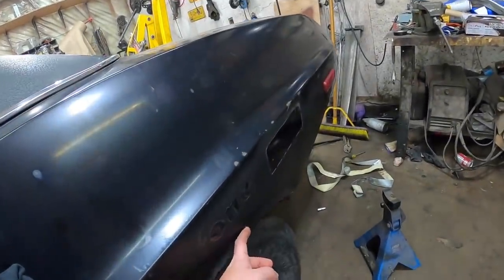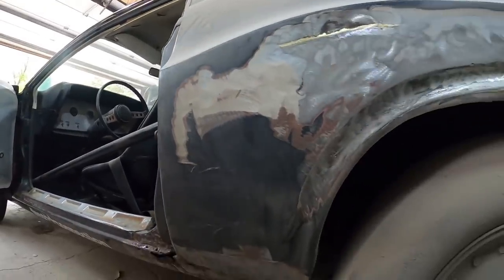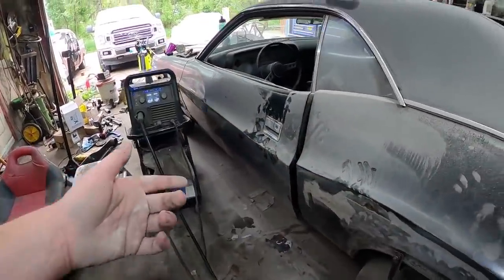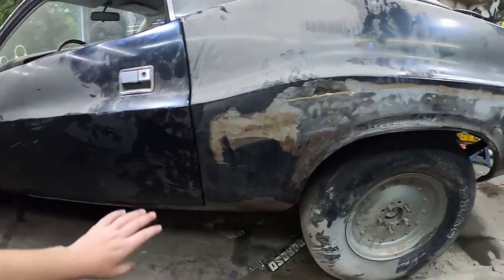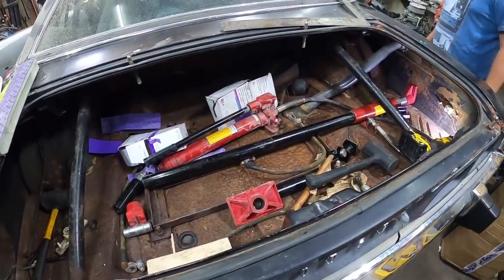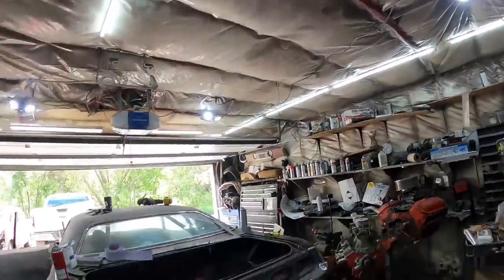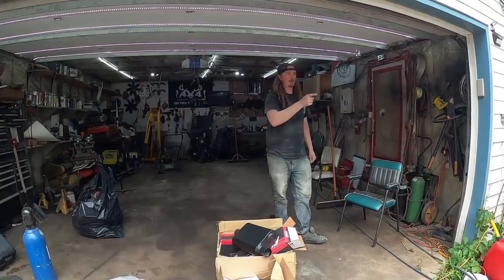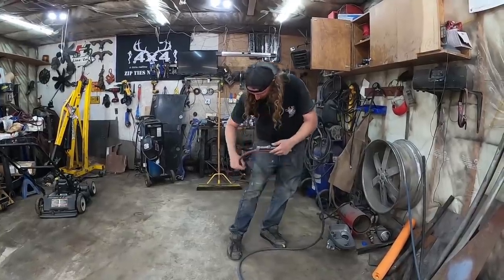Ratty Challenger gets some Butchered Backyard Bodywork - How Not To Do?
Seems as though I'm always waiting on parts, is it just me? So what do you work on when you have no parts? The dreaded body work. I cut out the rot on the quarter panels and welded in a few patch panels. Then marvelous Mur came over and we pushed out the dents that were caused from a barn falling on the car many years ago. Then, I ran out of welding gas. So 2, maybe 3 steps forward and 1 step back. After a few days of welding and sanding I was pretty happy with the progress. Couple coats of primer then some paint, and she was looking just the right amount of beat.

Send me your JUNK:
1881 Portage ave
Ferry Road RPO
Winnipeg, Manitoba
R3J 3X7